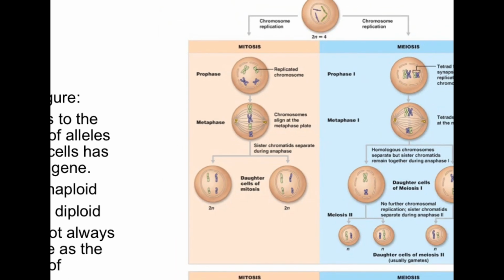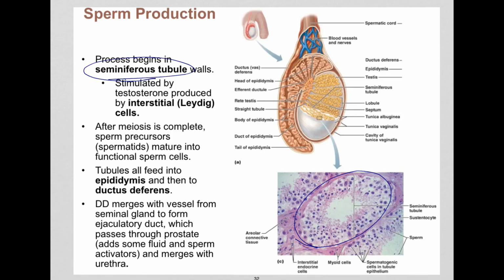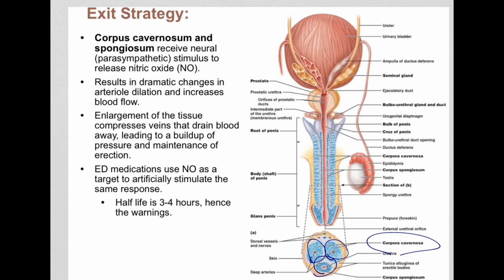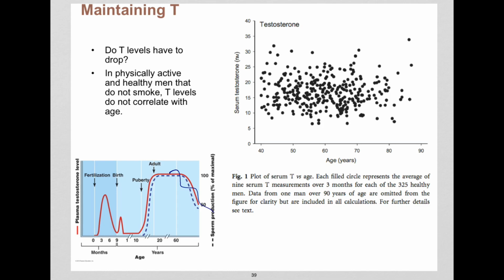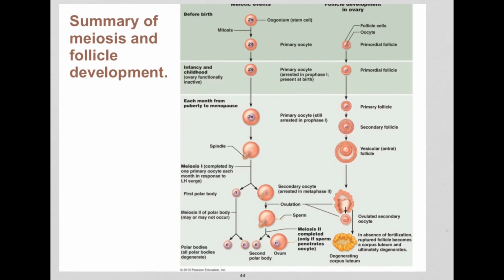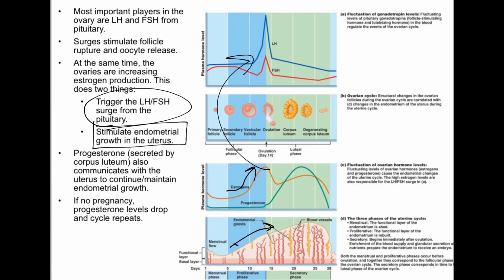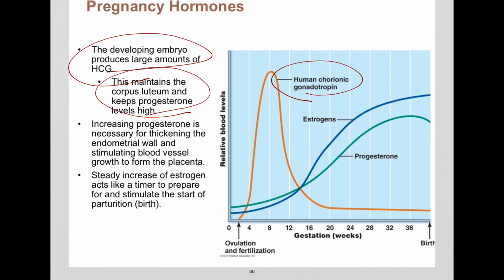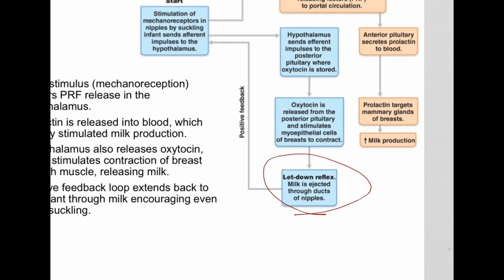Reproductive Anatomy and Physiology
This video covers the anatomy and physiology of the human reproductive system.